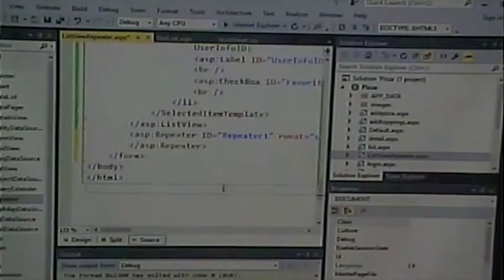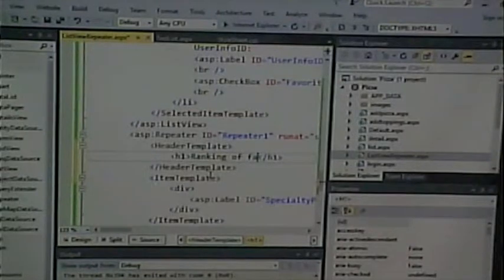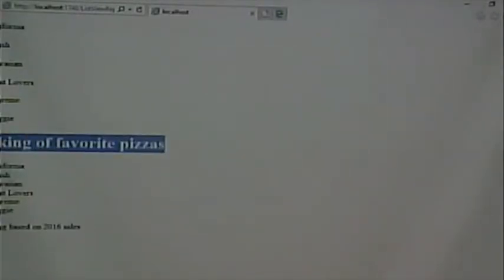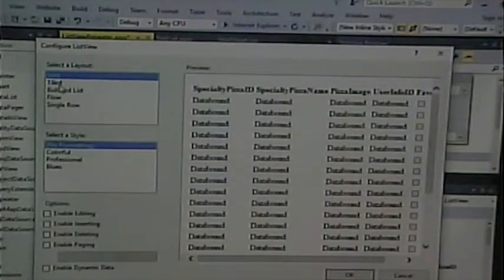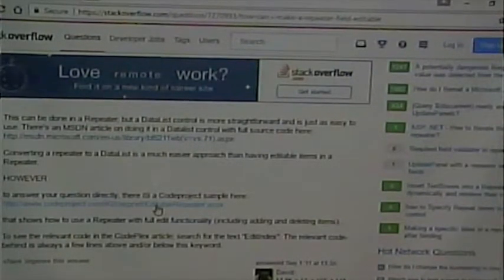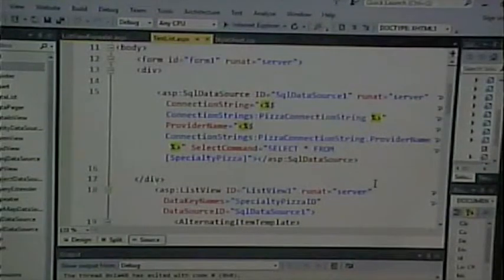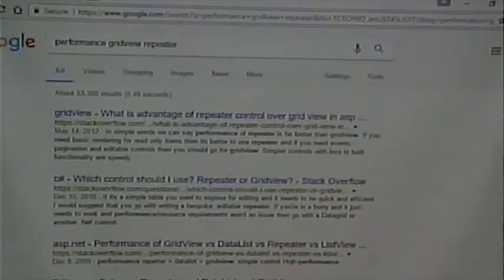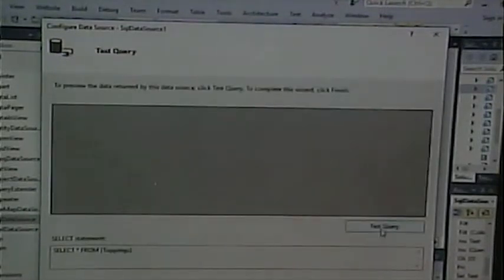CISS243 - Web DB Integration - Fall 2017 - Week 14, Lecture 2 - 11/30/2017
Repeater and FormView
Missing first 1/2 hr.